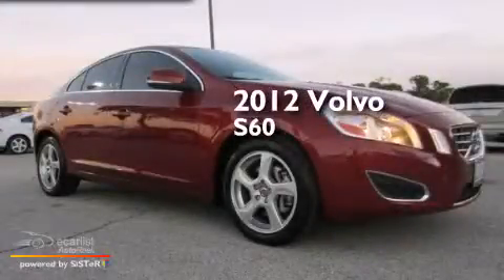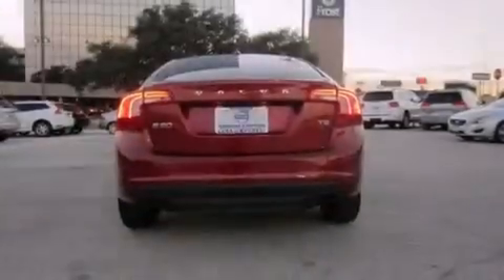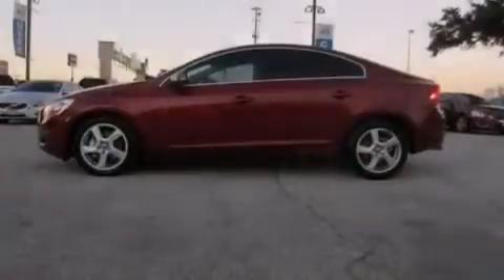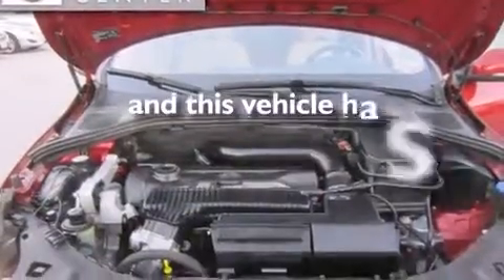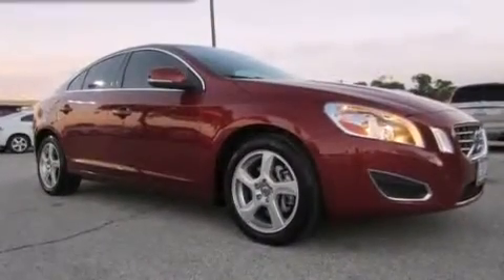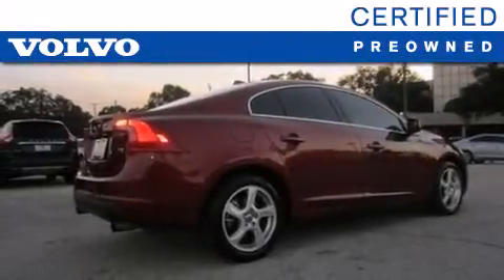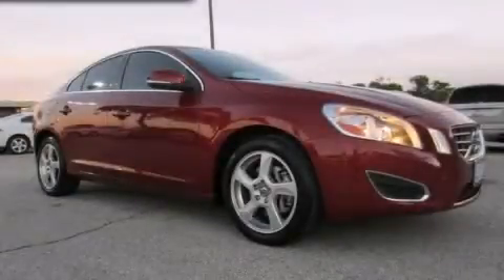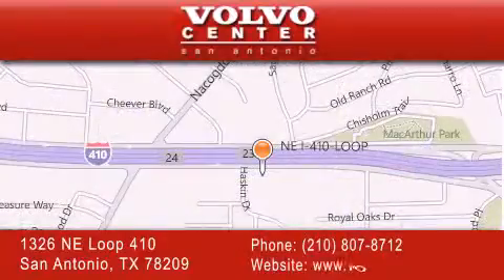2012 Volvo S60 San Antonio TX 78209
We have been honored to serve the San Antonio TX area , we promise that your experience at our dealership will exceed your expectations ! Year : 2012 Make : Volvo Model : S60 Engine : 2.5L 5-Cyl Turbocharged Engine Trans .